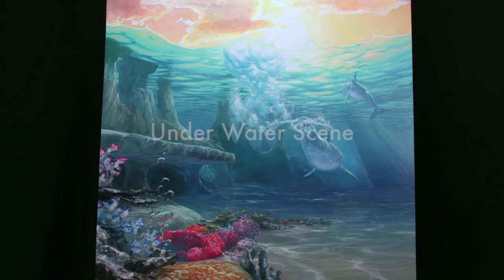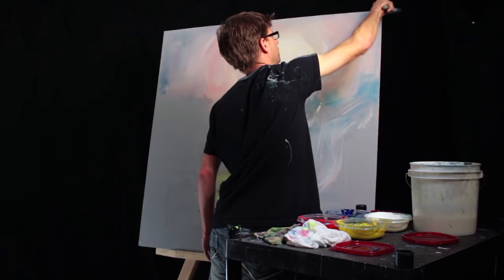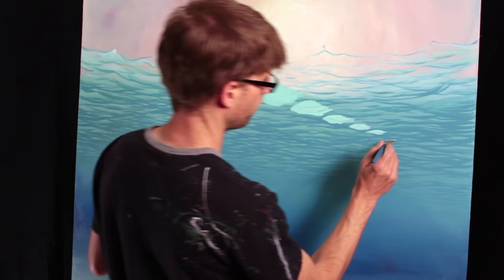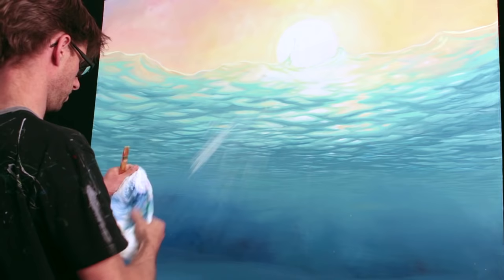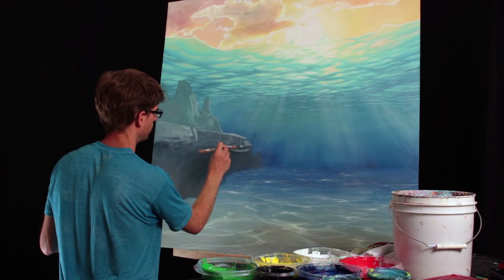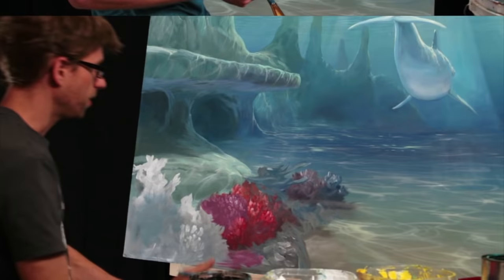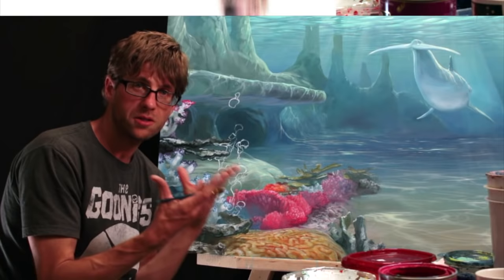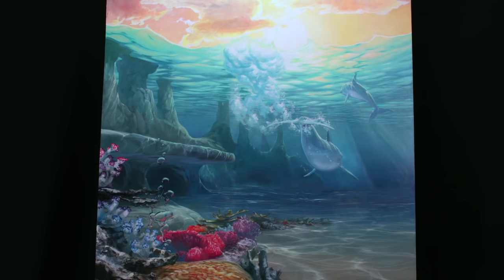How To Paint Under Water Scenes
This is a condensed version of the full 2.5hr "How To Paint Under Water Scenes" video series.  Learn how to paint things under water: gradients, the surface of the water, waves, the sea floor, objects under water, and bubbles!